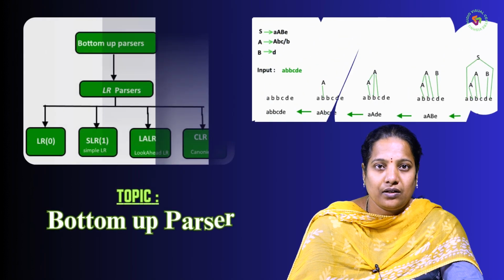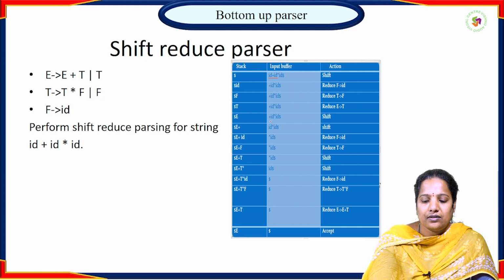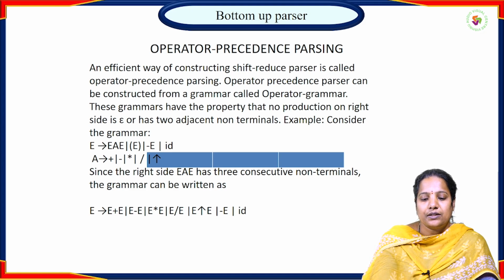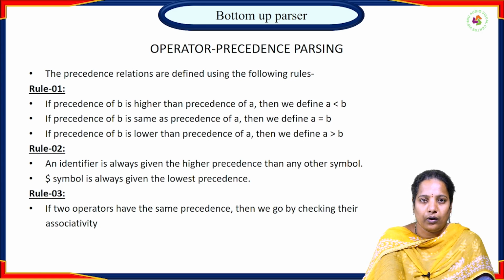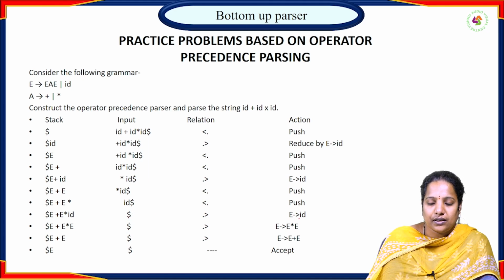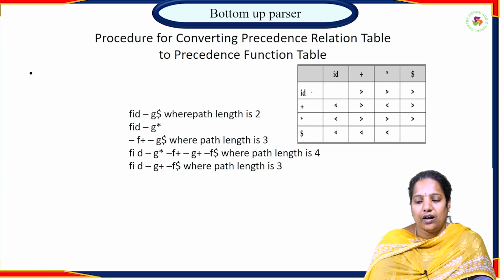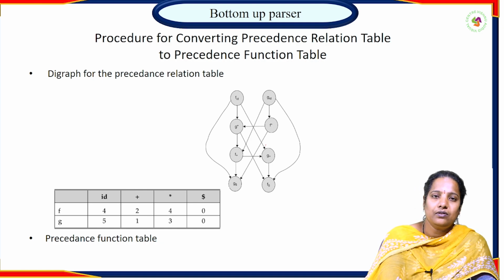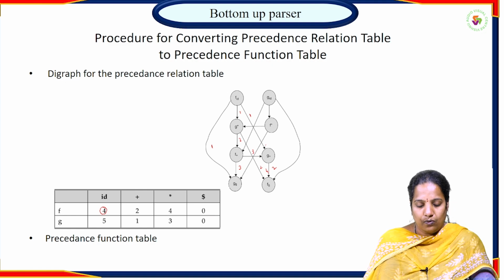Bottom up Parser by Mrs. M Shireesha